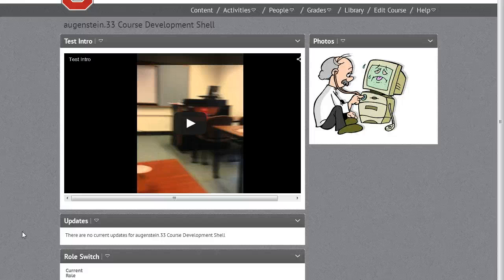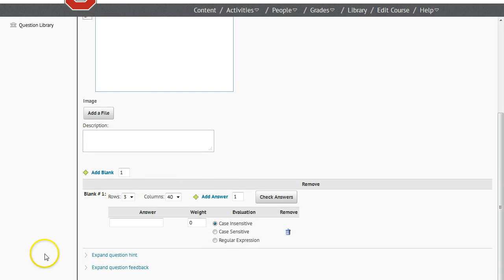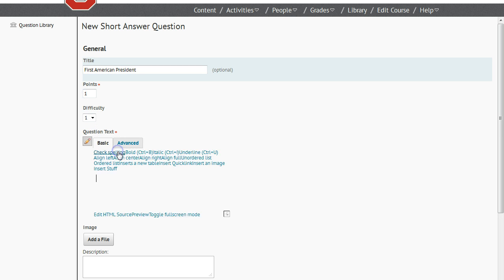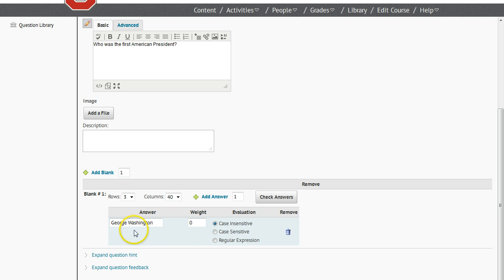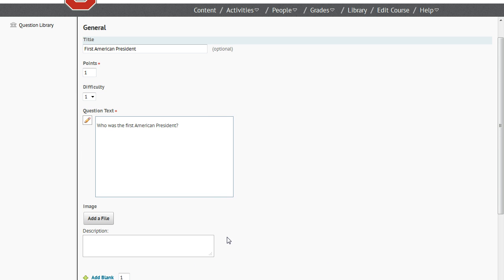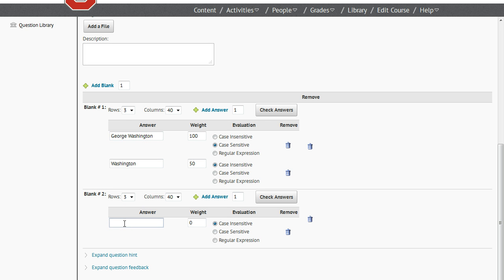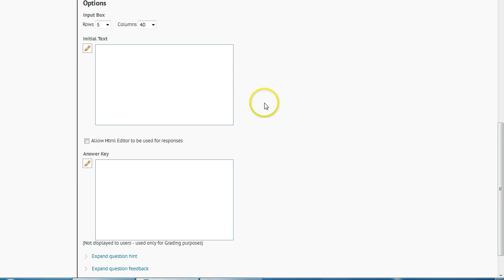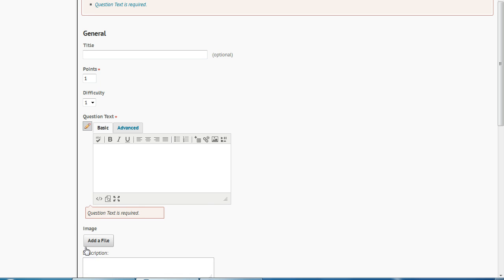Short vs. Long Answer Questions in Carmen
This is a short video on the the differences in Carmen regarding Short and Long Answer questions.  It is more difficult than you think.